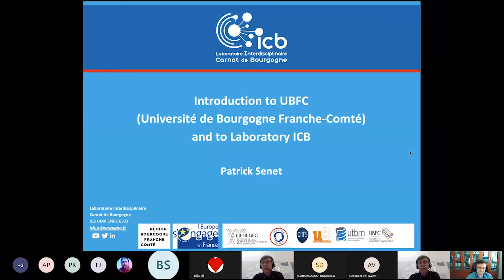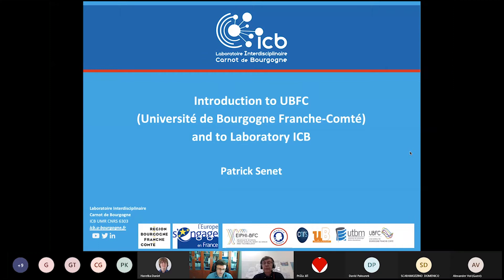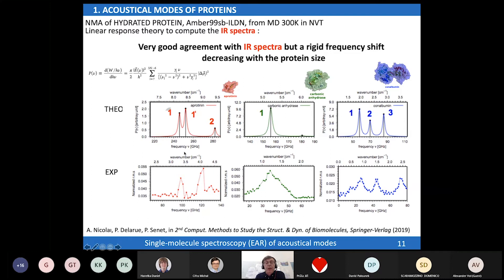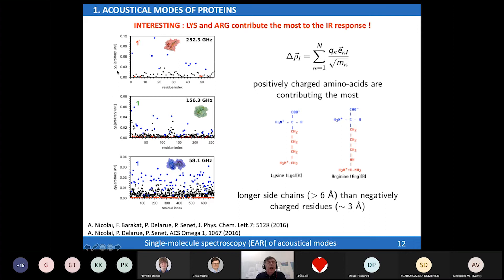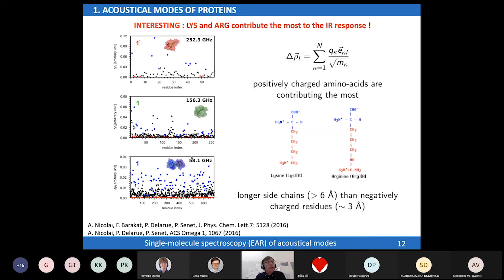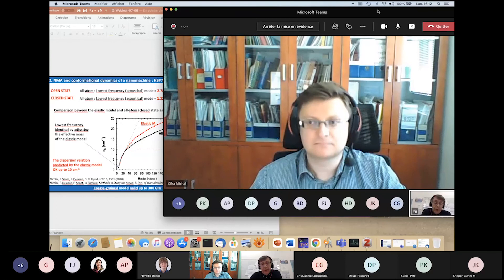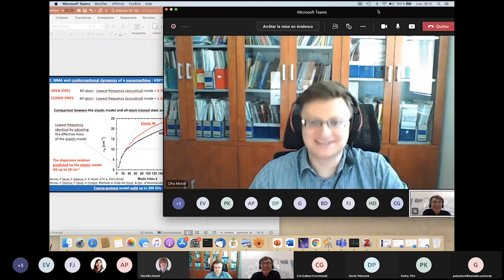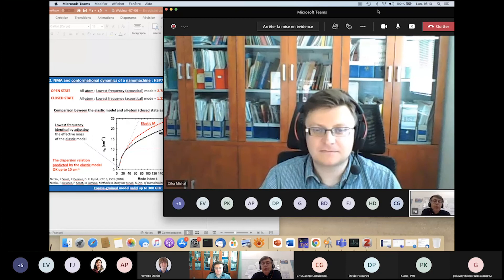BioED webinar 7 - Patrick Senet - Protein conformational dynamics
Protein conformational dynamics: from normal mode analysis to free-energy landscape perspective
▪ Abstract
In the first part of this lecture, we will introduce the theoretical principles and limits of computer simulations of protein dynamics based on normal mode analysis and on molecular dynamics. We will illustrate the application of these methods to the simulation of low frequency Raman modes of model proteins and to the harmonic dynamics of a molecular machine (chaperone). In the second part, we will introduce the concept of free-energy landscape and we will illustrate its application to understand protein local dynamics and the anharmonic conformational motions of a chaperone.
▪ Speaker's profile
Patrick Senet is a Full Professor of Physics at the University of Bourgogne Franche-Comté in Dijon, France. He joined the faculty there in 2001. He received his Ph.D. degree (simulations of infrared dielectric response of nanofilms) from Namur University in 1993 and then completed a research stay (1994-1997) on surface dynamics at the Max-Planck-Institut fur Dynamik and Selbstorganisation (Professor Jan-Peter Toennies’ group) in Goettingen. He was a research fellow of Fonds National de la Recherche Scientifique (FNRS) at Namur University (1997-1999) and of Fonds Wetenschappelijk Onderzoek (FWO) at the University of Antwerp (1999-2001) and at the University of Montpellier (1999) and was a visiting scientist during a sabbatic leave at Cornell University (2007 and 2008) in the group of Professor H. A. Scheraga. He is a visiting scholar of Cornell University since this time. His current research interests deal with conceptual density functional theory, protein dynamics, protein folding, misfolding diseases, time series analysis and protein sequencing by nanopores.